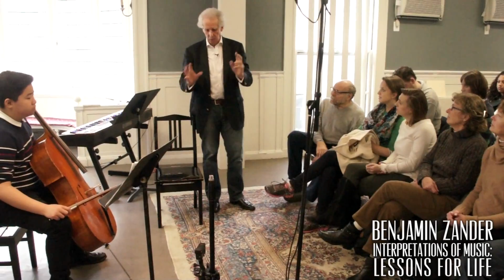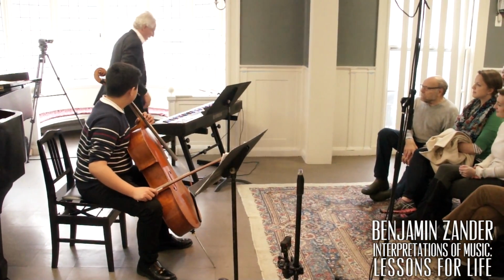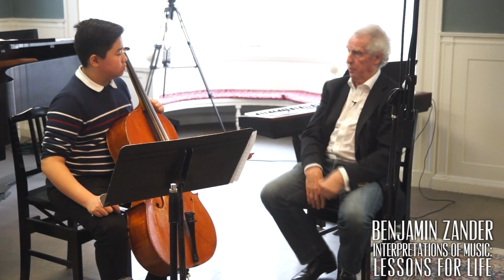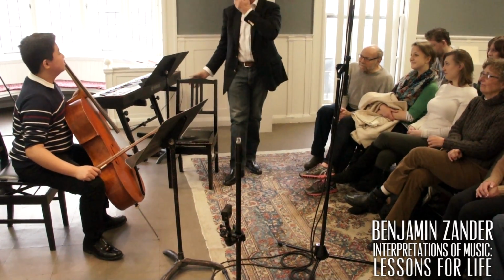Brahms: Cello Sonata no. 1 - 1st movement (Benjamin Zander - Interpretation Class)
For more classes like this one, please visit the Benjamin Zander Center

Hotin Chen, cello and Dina Vainshtien, piano

Interpretations of Music: Lessons for Life
with Benjamin Zander

Dave Jamrog Audio/Video